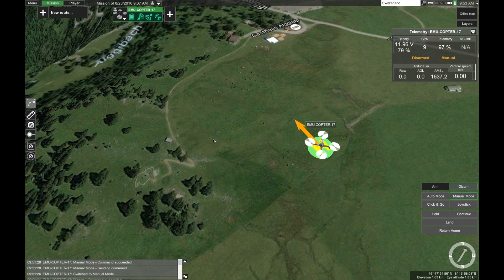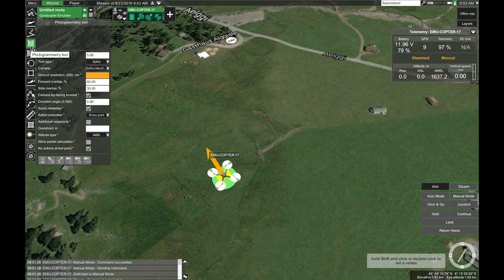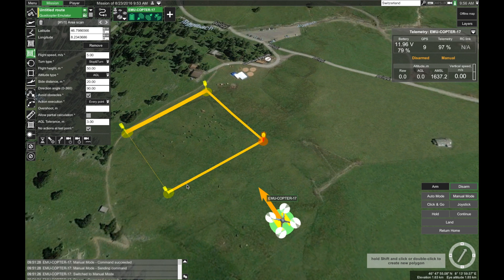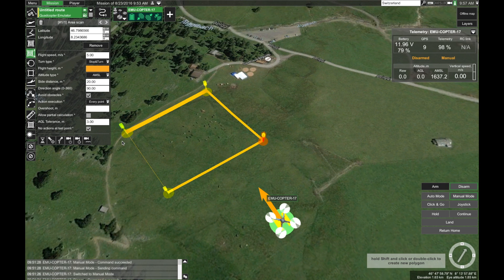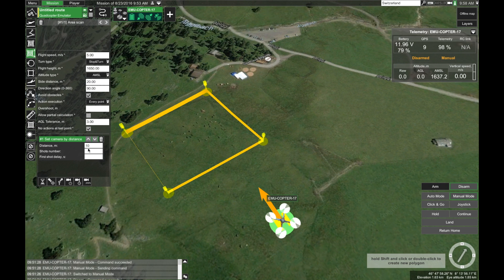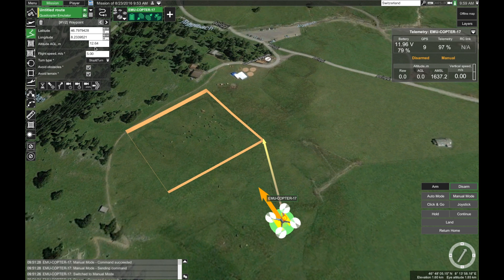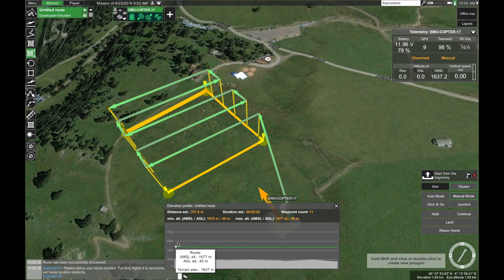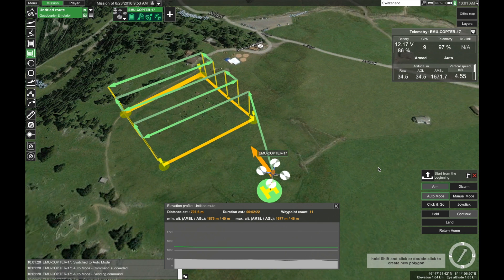How To - Create an Area Scan route for drone surveys with UgCS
Tutorial filmed with UgCS 2.9, get the latest version and more features

The video tutorial demonstrates how to create a simple Area Scan mission for any supported drone with UgCS.

to find out more and download UgCS.